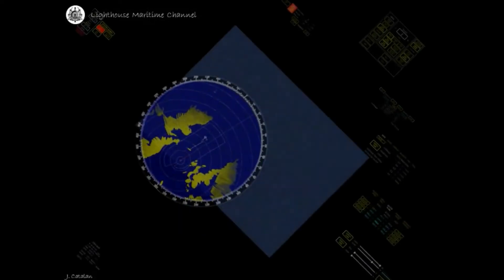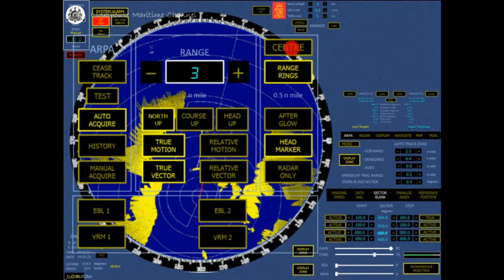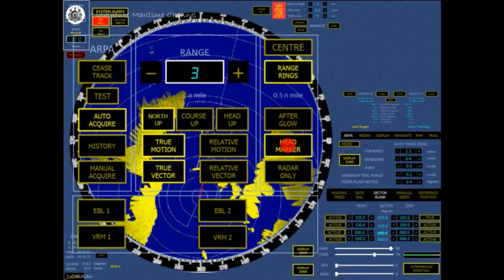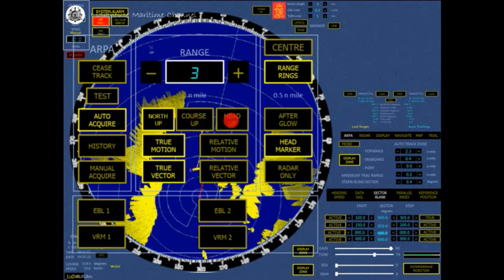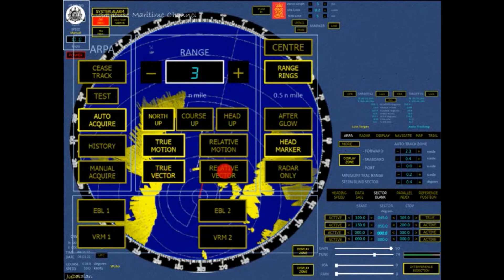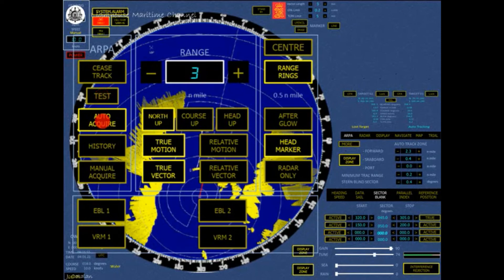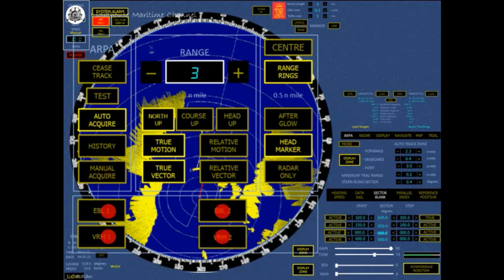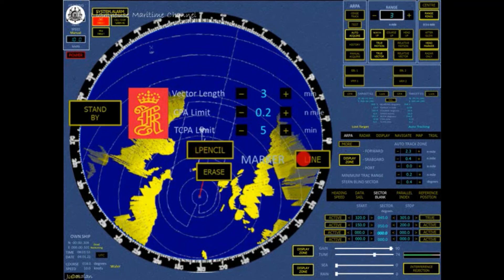Polaris RADAR and ARPA Simulator Part 1